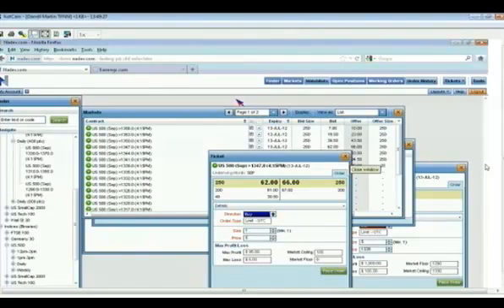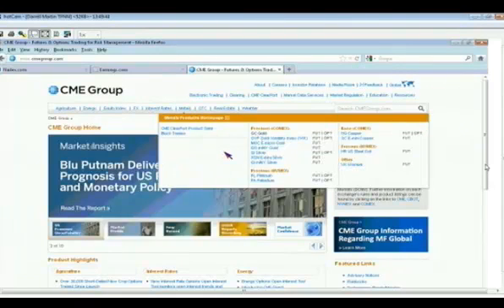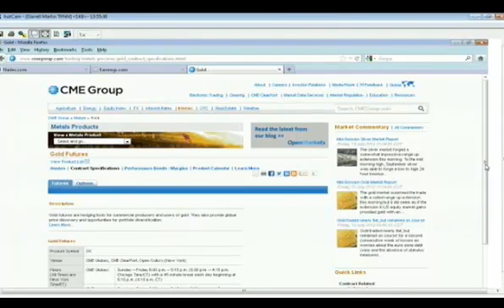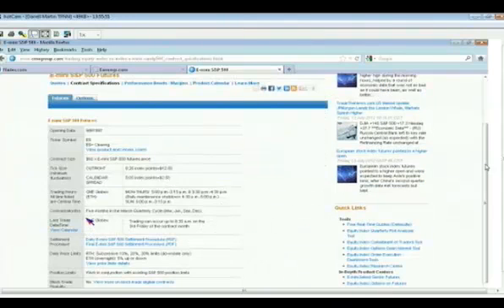July 13th 2012 Diagnostic Trading Hour with Darrell Martin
July 12, 2012 edition of The Diagnostic Trading Hour with host Darrell Martin.